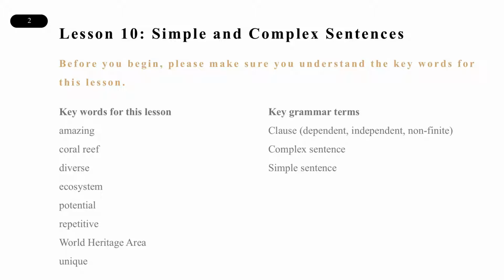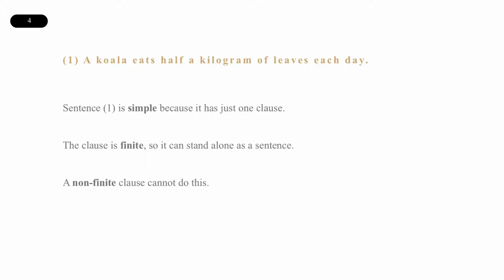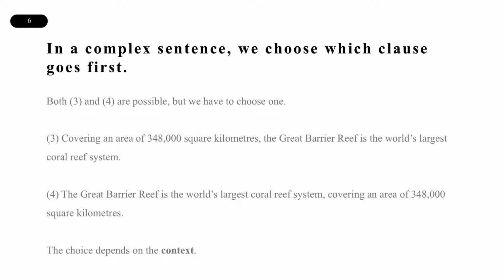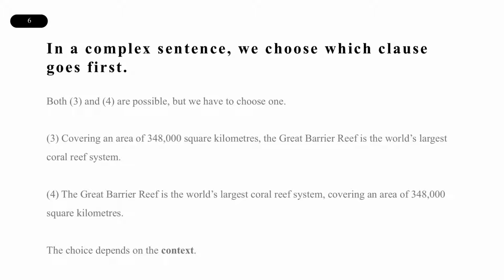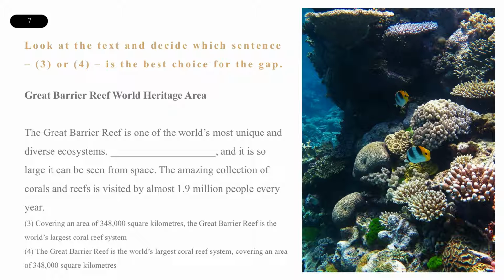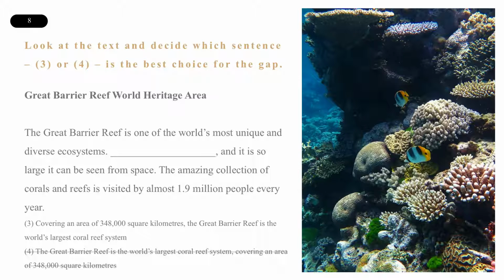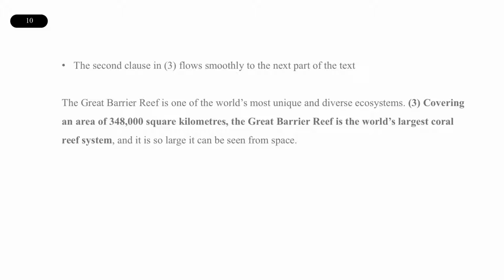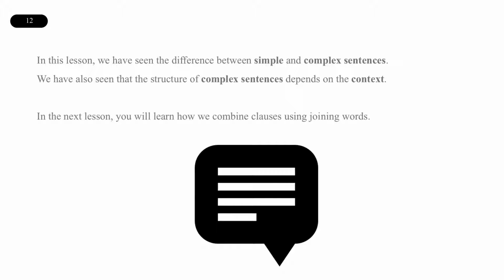10. Simple and Complex Sentences (Section 5)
In this video I explain that a simple sentence has one clause and a complex sentence has more than one clause. I also talk about the effect of structuring sentences in different ways. In functional grammar, we understand that the choice of which clause to put first is not random - it depends on the context.